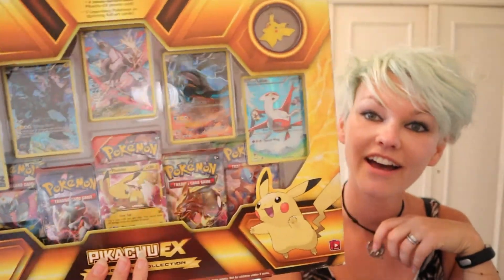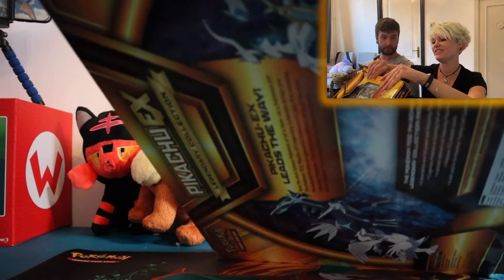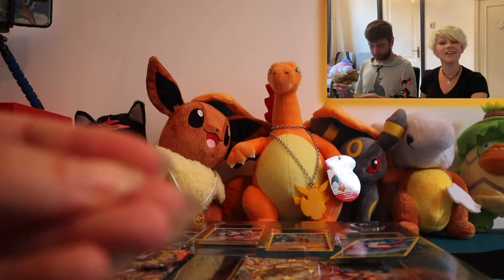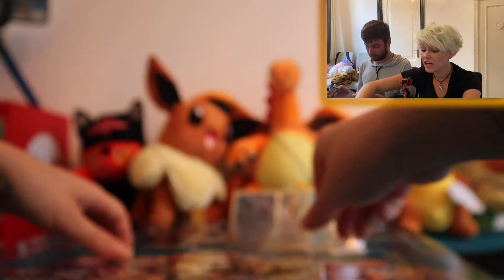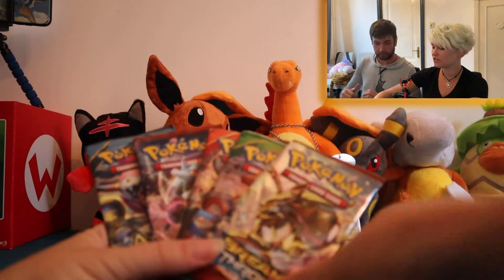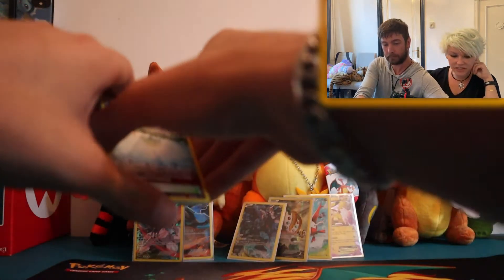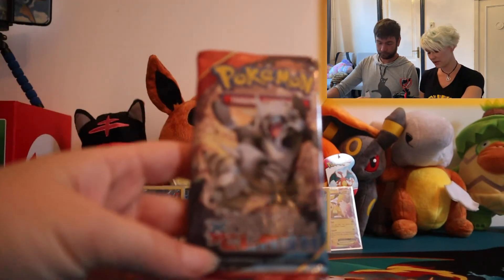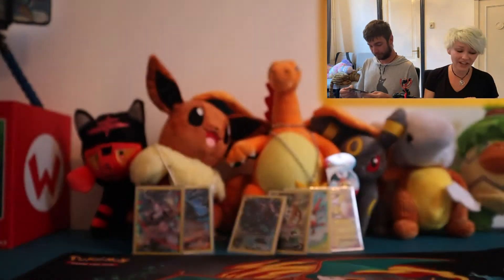Opening up a Pikachu EX box! Back to the XY daaayyysss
In this video we are opening up a Pikachu EX box!